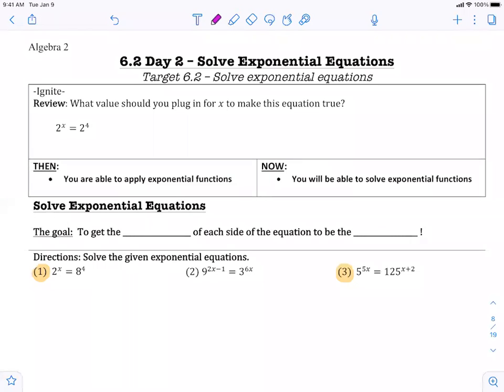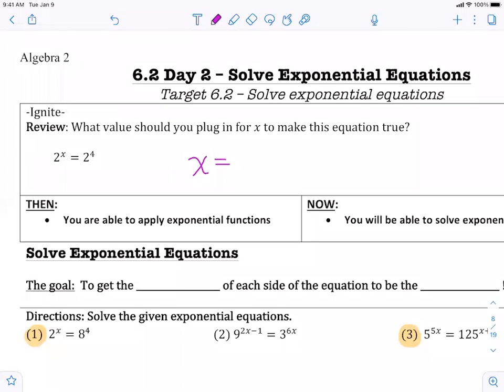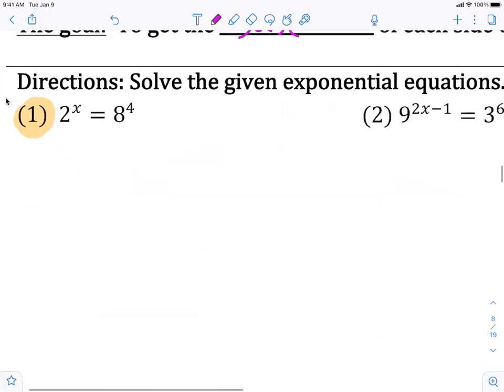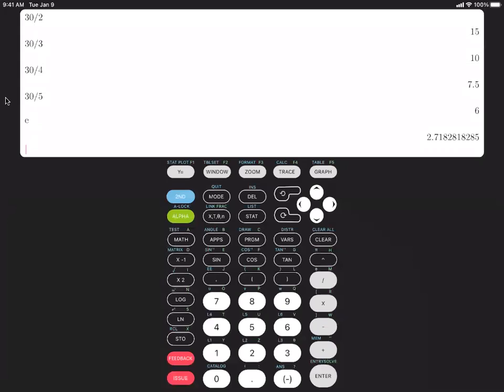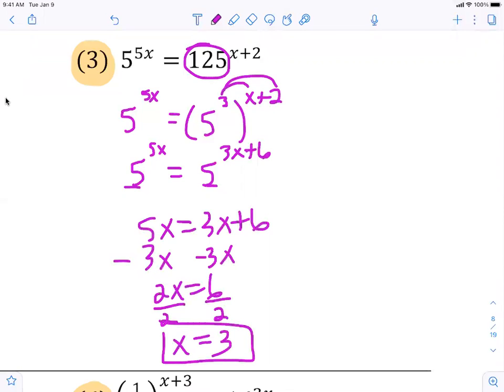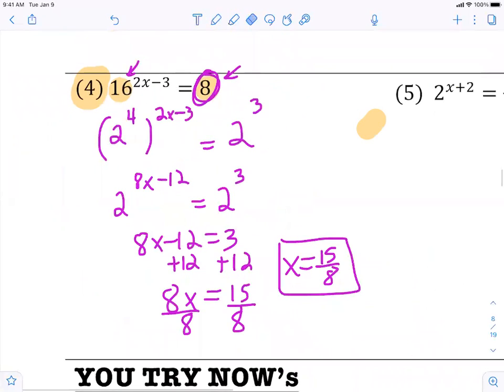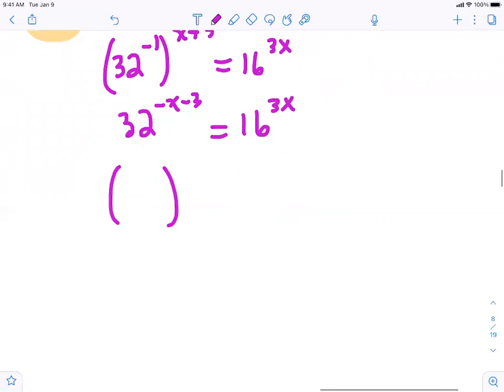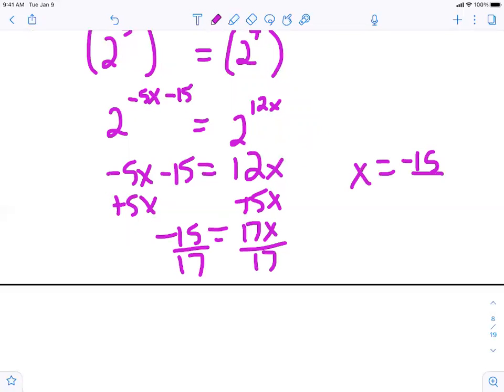A2 6.2 D2